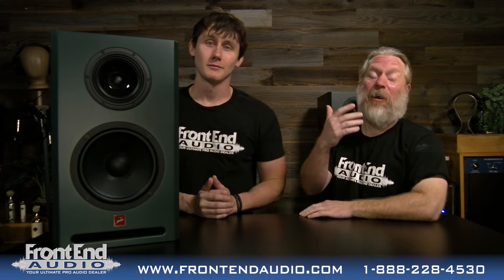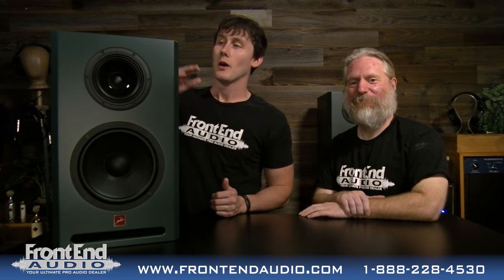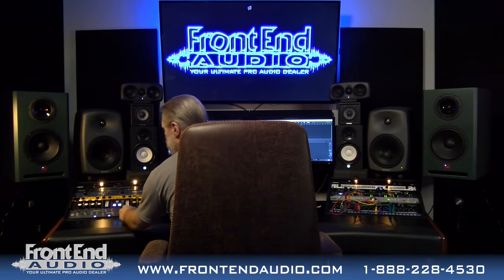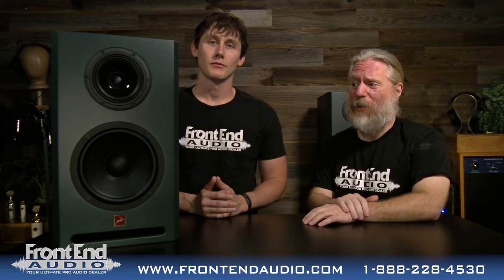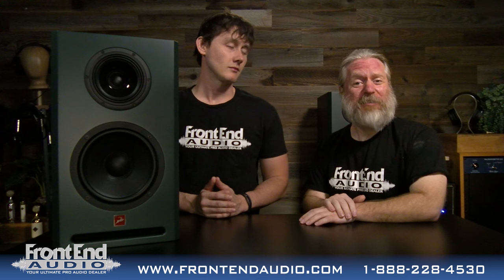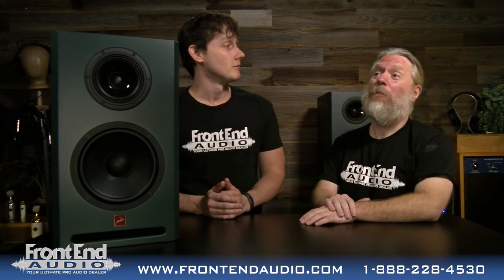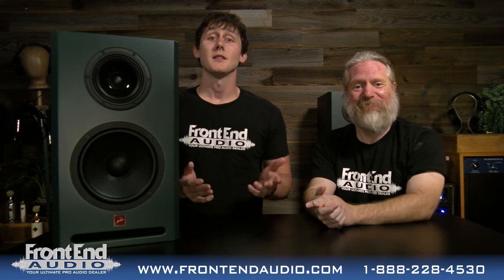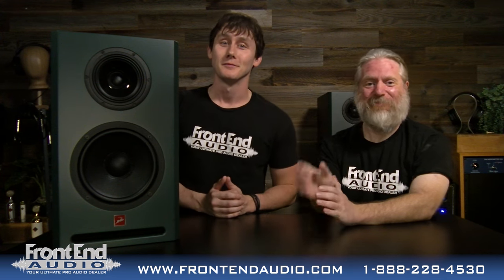Antelope Audio Atlas i8 Monitors Contest at Front End Audio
Two way to enter and win!

During the month of October, Front End Audio has teamed up with Antelope Audio for our biggest contest ever! We are giving away a pair of Antelope Audio Atlas i8 Monitors - a $4990 value! Enter by October 31, 2023 for your chance to win!